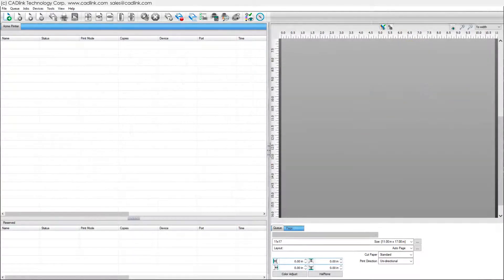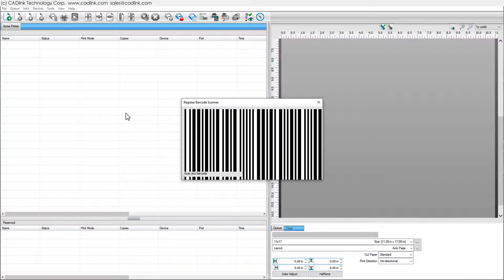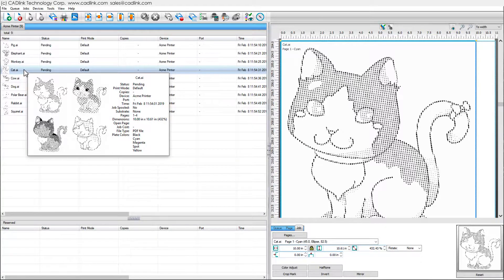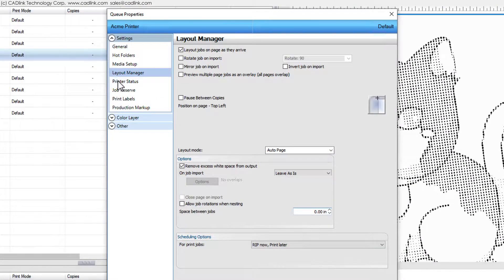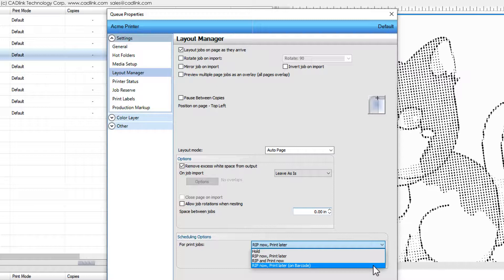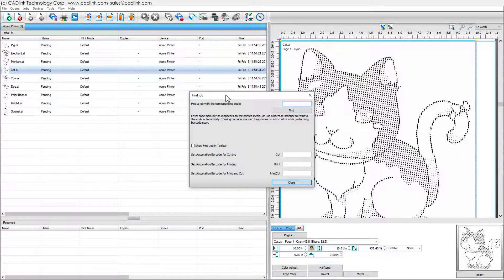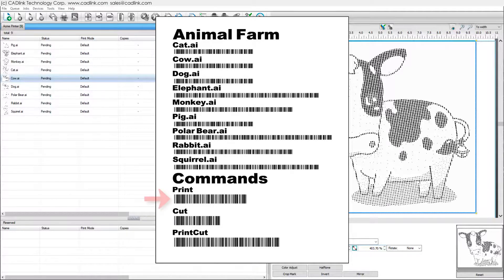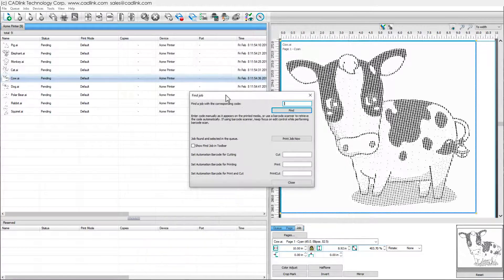How To Locate Jobs Using A Barcode Scanner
If you have a list of job filenames in barcode form, then scanning a barcode will select the job.